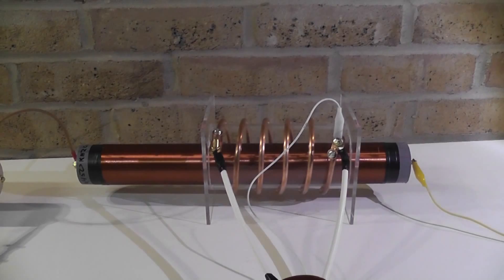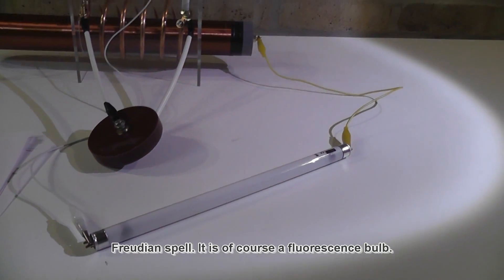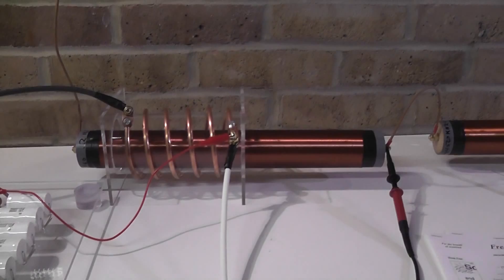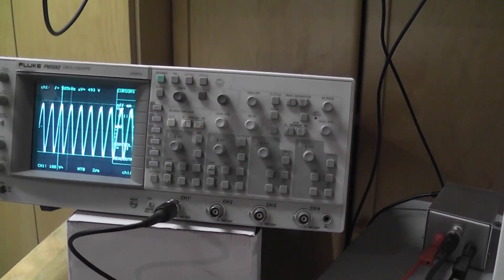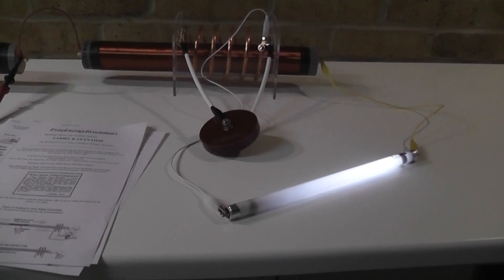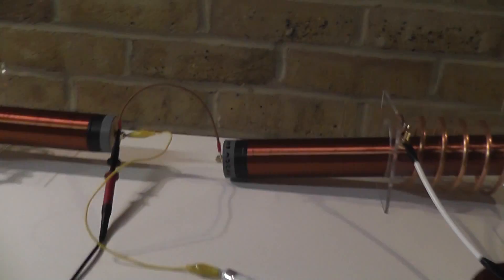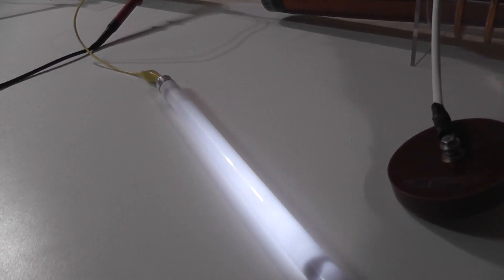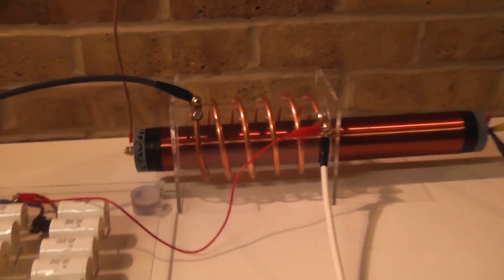Tesla Radiant One Wire system testing, various coils design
Testing for the one wire power transmission now various coils and show in this video standard solenoids in clockwise and counter-clockwise windings with 1:1 ration between primary and secondary copper weight. Follow-up will now be a sequence of videos investigating all the different coil specifications and parameters in the system.

As reference my video showing my RF ground installation for all my experimentations.
Two independent grounding systems, one a network and one a single ground rod. No house ground used.